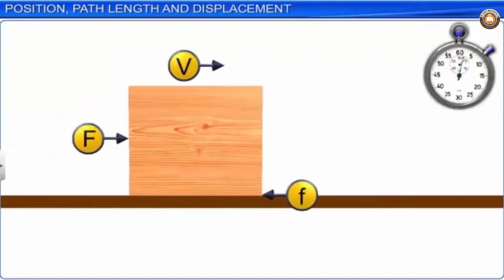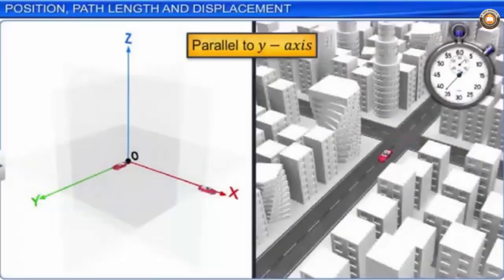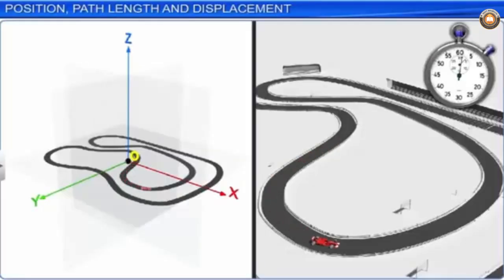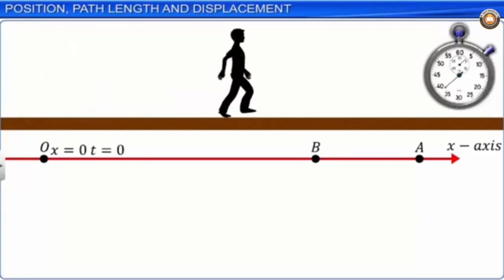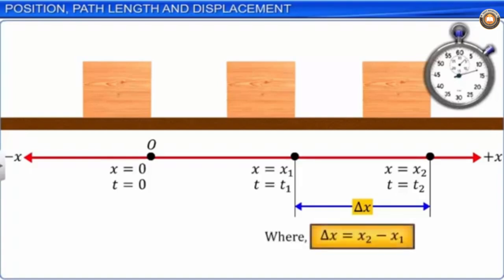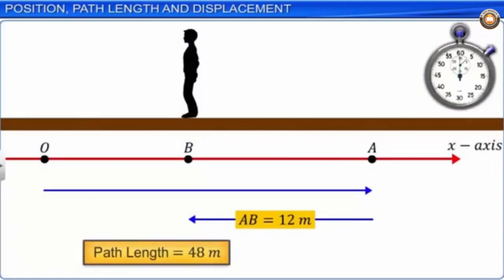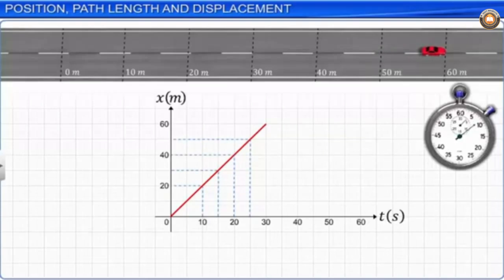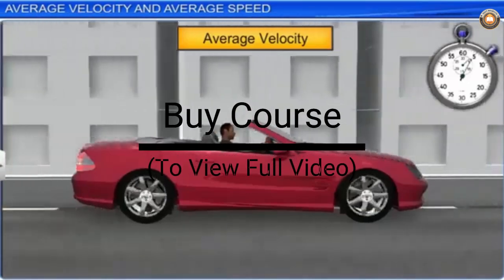Motion In A Straight Line Animation | CBSE Class 11 Physics Animated Video | 3D | Neetbharath.in